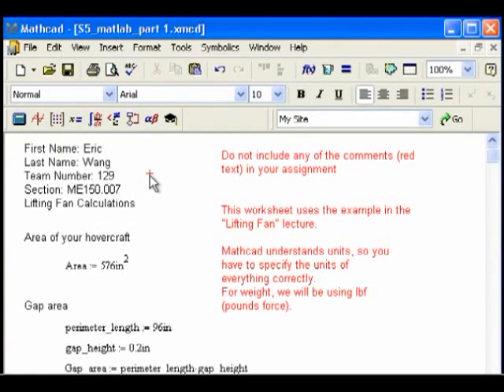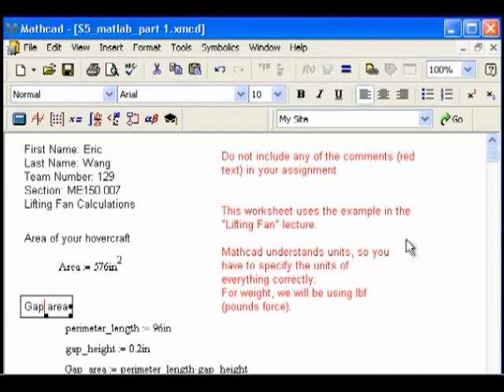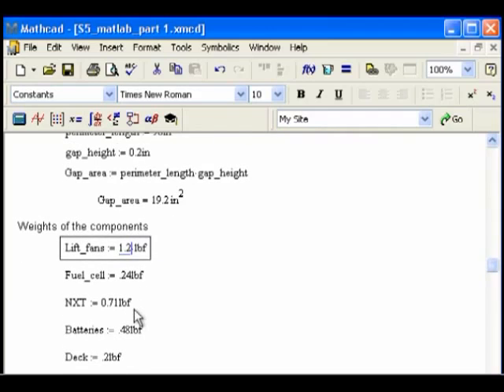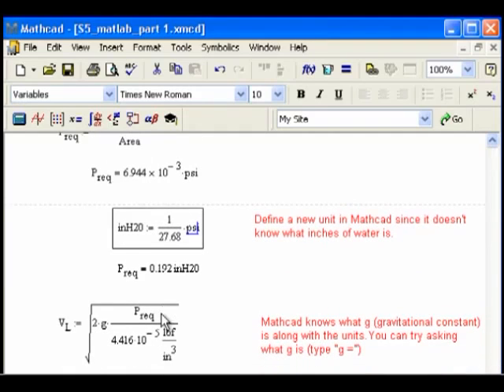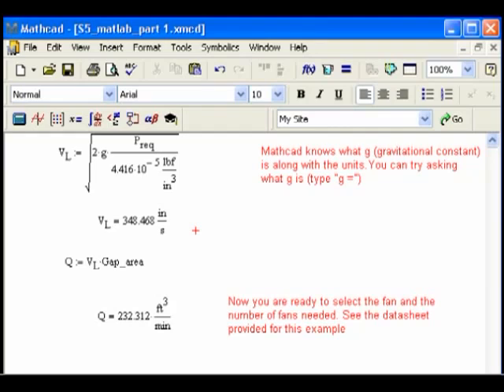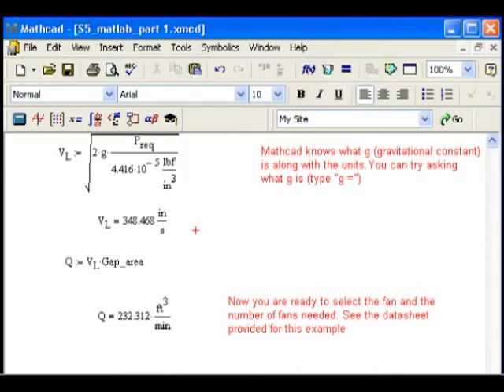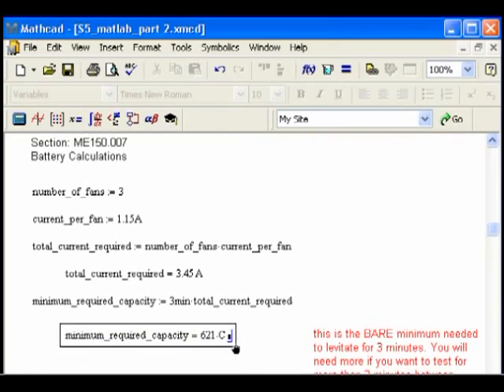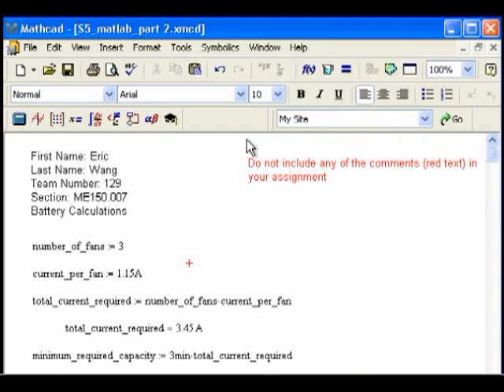MathCad Assignment Overivew YouTube